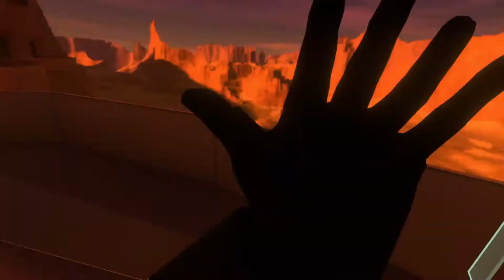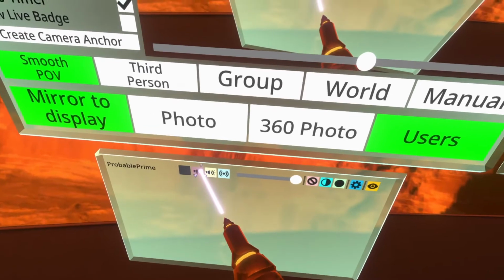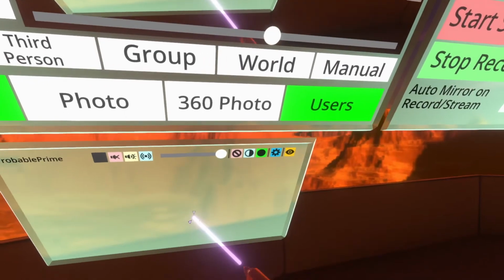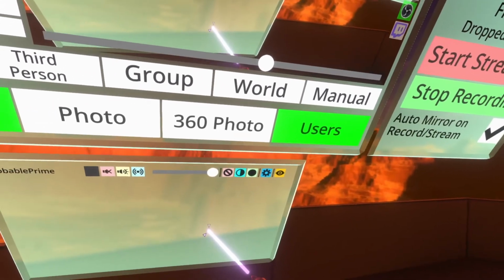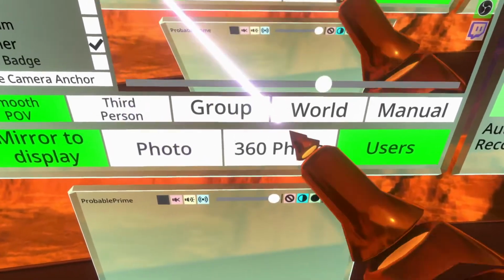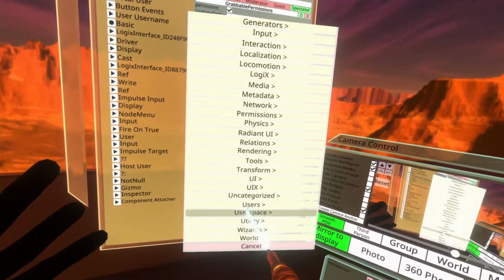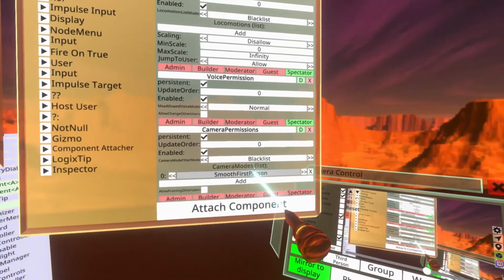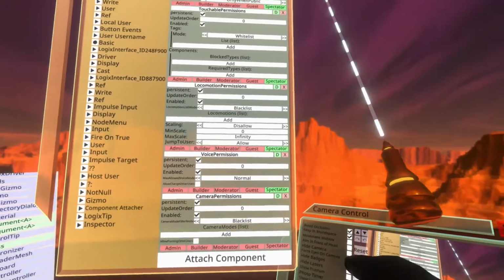OLD: Neos VR Tutorial: Neos Camera Control Overview Pt.2 - Users & CameraPermissions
I forgot to go over the User's menu of the Camera Control screen, so here's a shorter addendum about the users Menu.